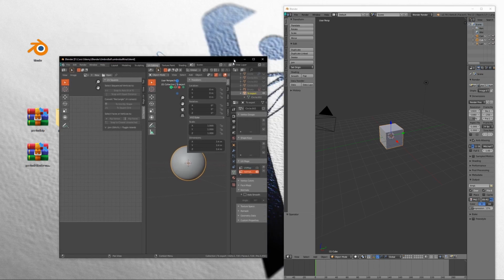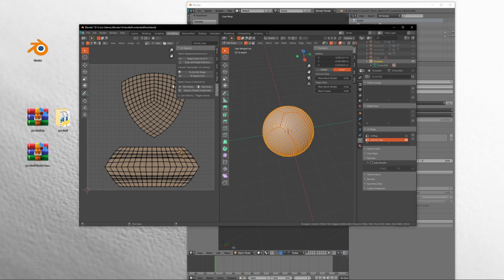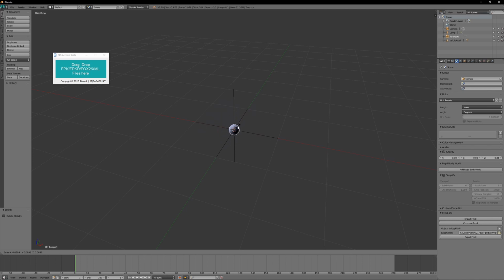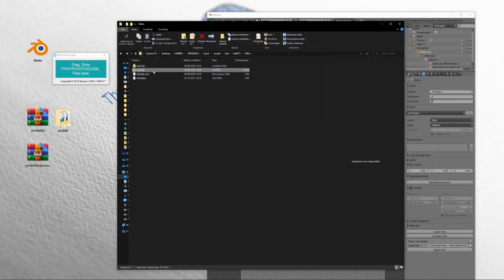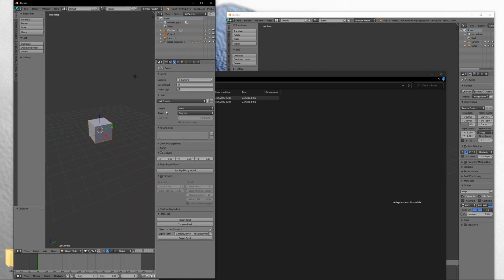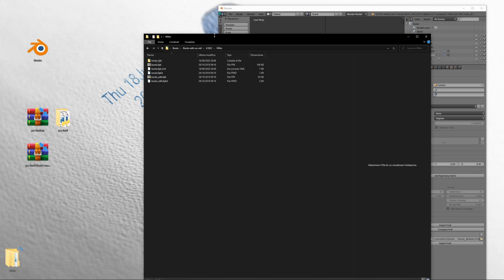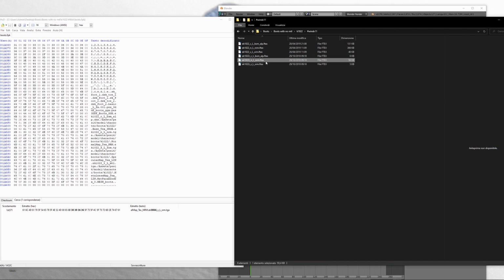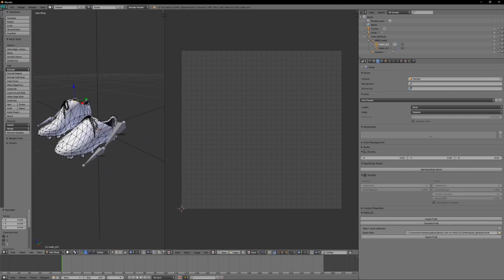PES 2020 Balls & Boots - Use your own model and add textures to already existing models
Hi guys,
This is a more "advanced" tutorial for PES 2020 . Here I show you how you can easily add new models for ball and how to change at your own will the textures or maps for boots.
This method gives you a lot of freedom in terms of creation.

Please go here to see some results with this method

Thanks to all the amazing people who made the tools for this method and thanks to Hawke and Hoppus117 for testing